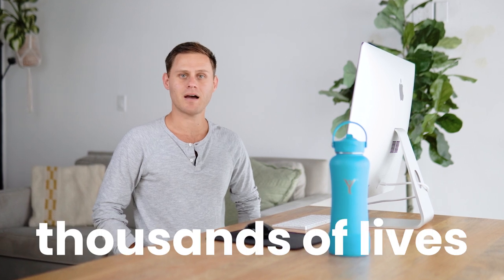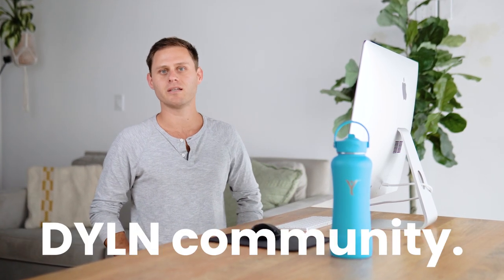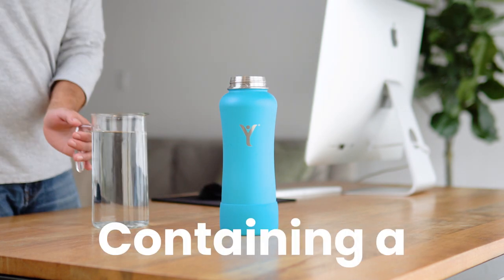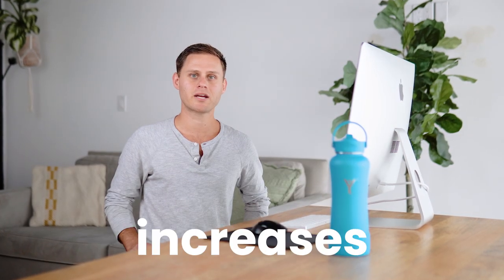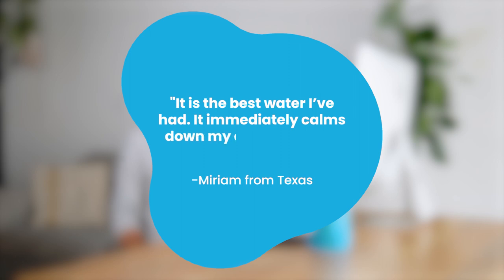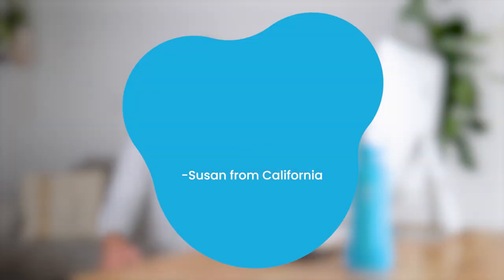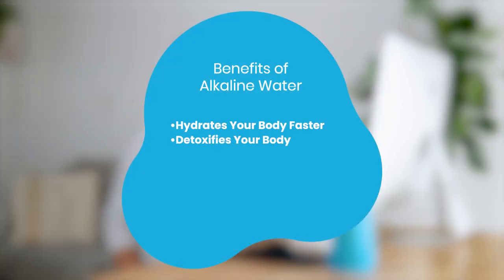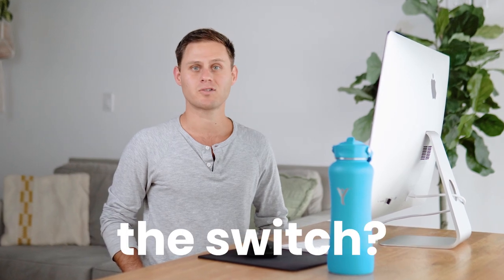What are the benefits of Alkaline Water?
Learn more about the DYLN Bottle. The bottle that creates living alkaline water wherever you go.

➡️  How does the DYLN Bottle create Alkaline Water?
The star behind your DYLN Bottle is the small but powerful VitaBead Diffuser.

The magnesium, tourmaline, silica, and zinc inside your bottle’s VitaBead Diffuser alkalizes your water to a pH of up to 9+. Ensure that you get refreshing alkaline water with every sip.
➡️ SHOP DYLN.